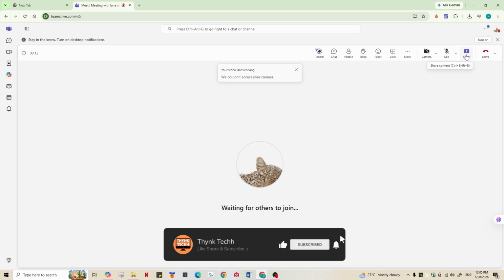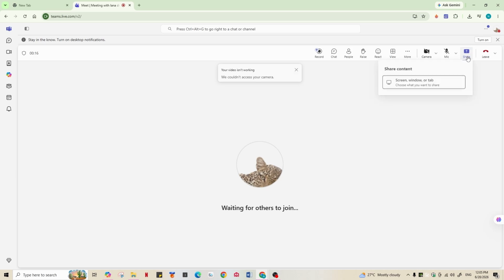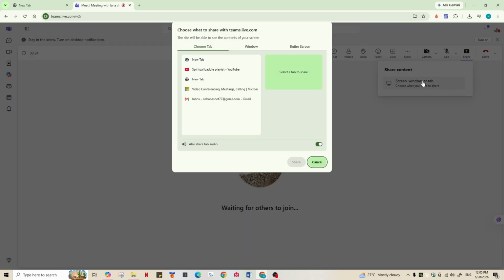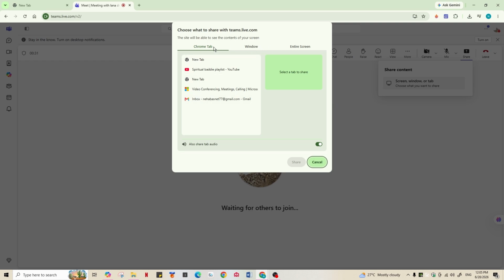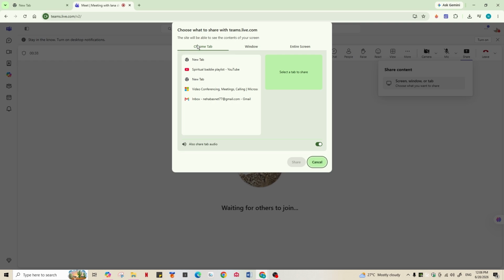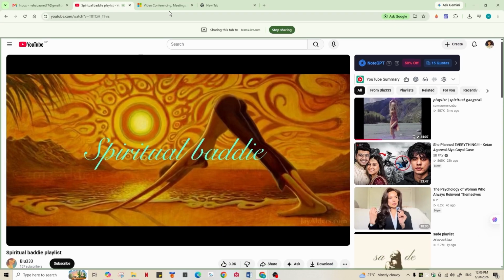How to Screen Share in Microsoft Teams Meetings 2026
Want to present your screen during a Microsoft Teams meeting? 💻📊 This step-by-step 2026 guide will show you exactly how to screen share in Microsoft Teams meetings on desktop and mobile, making it easy to present documents, slides, apps, or your entire screen with confidence.

What You’ll Learn in This Video:
✅ How to share your screen in Microsoft Teams meetings
✅ How to share a specific window, app, or your entire desktop
✅ How to present PowerPoint slides in Teams
✅ Tips for smoother and more professional screen sharing
✅ Common screen sharing issues and how to fix them

Whether you're attending a work meeting, teaching an online class, collaborating with teammates, or giving a presentation, this tutorial will help you use Microsoft Teams screen sharing like a pro.

📌 Chapters:
⏱ 0:00 - Introduction
⏱ 0:10 - How to Screen Share in Microsoft Teams Meetings